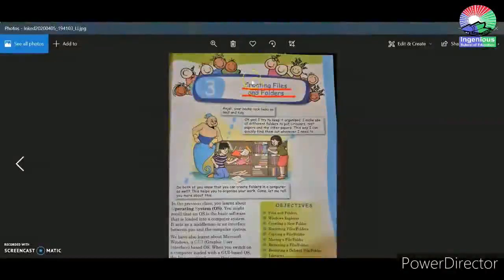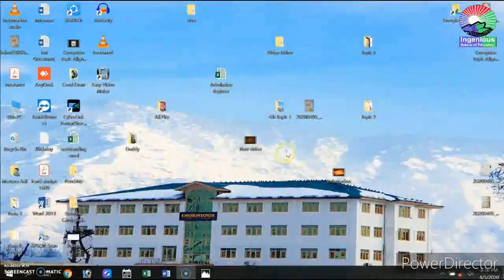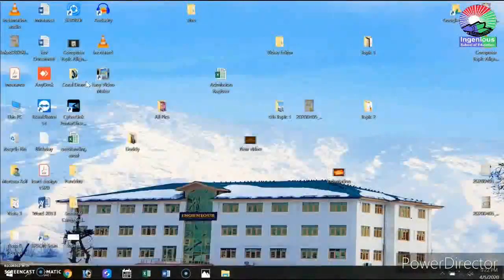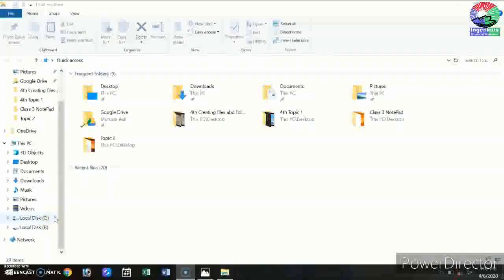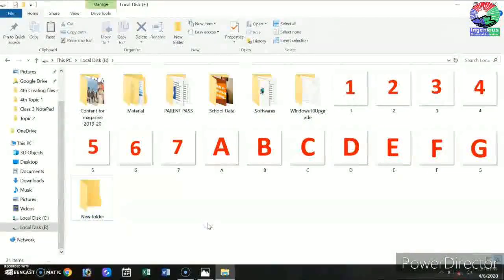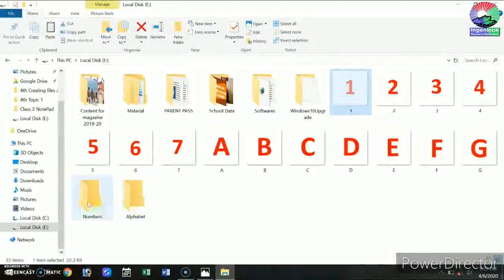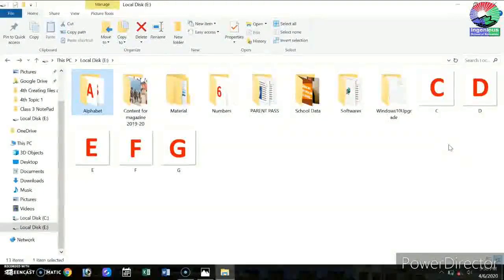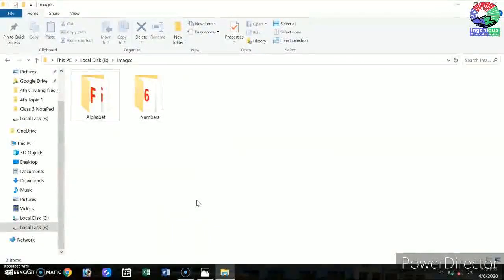CL 4 CH 3 CREATING FILES AND FOLDERS